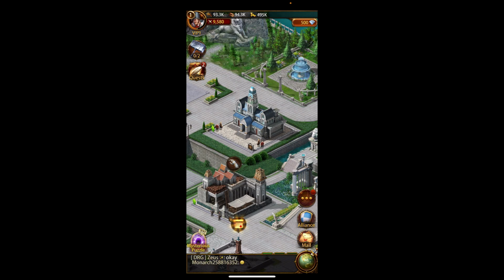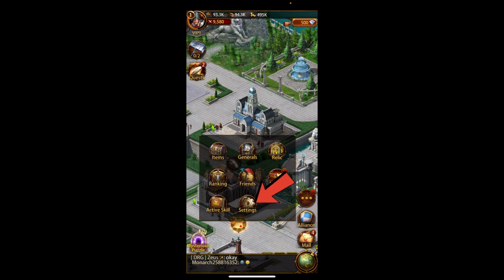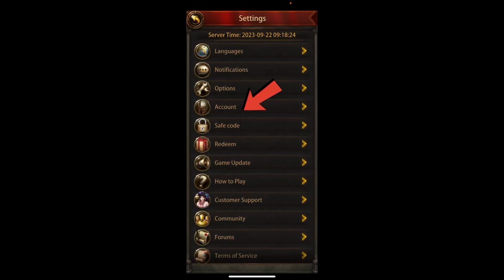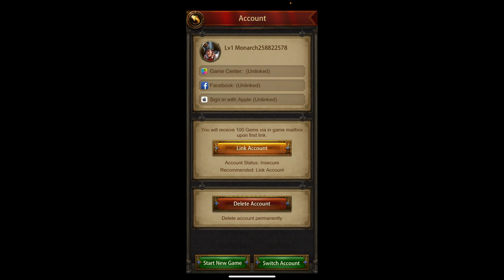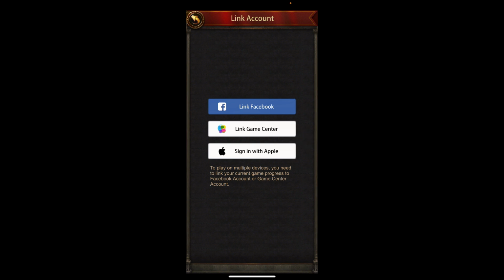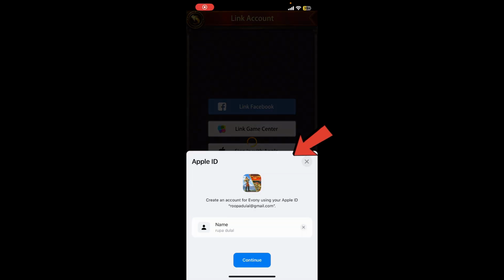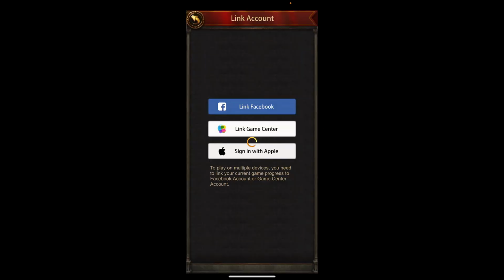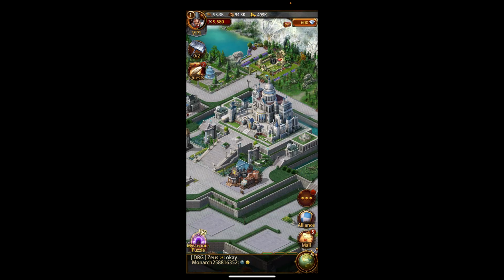Evony Login: How to Login Sign In Evony Account 2023?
This video shows you how to sign in to Evony, step-by-step, on both PC and mobile devices. We also cover some important things to keep in mind when signing in, such as what to do if you forgot your password or if you're having trouble signing in.